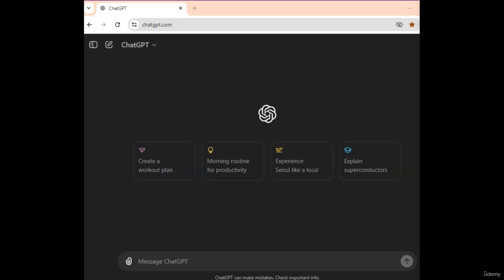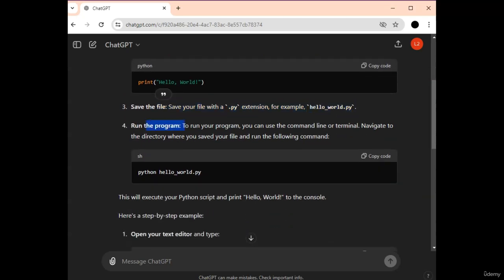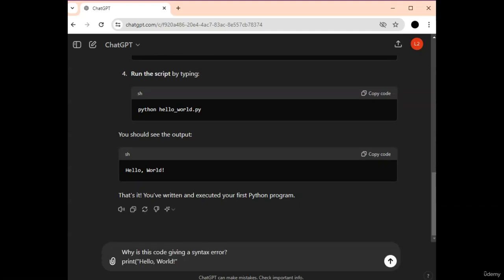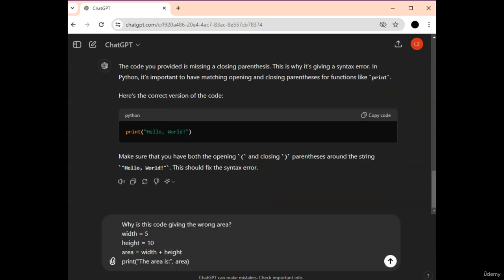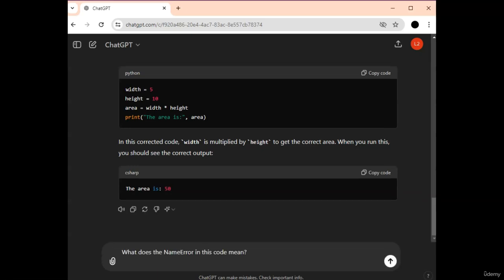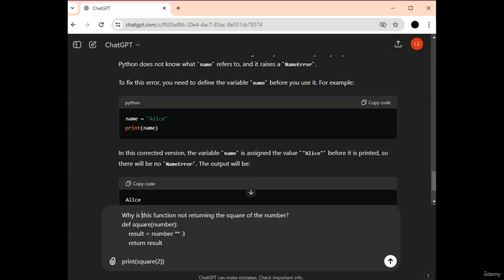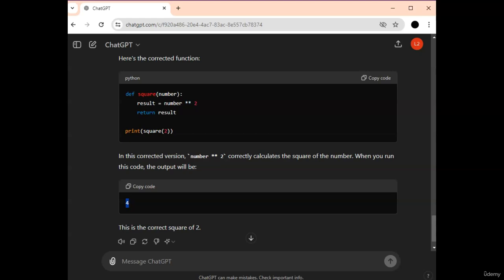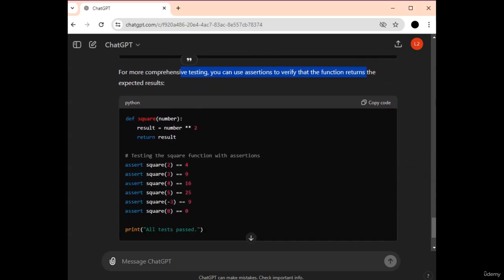75 Master Python Programming with ChatGPT A Comprehensive Learning Guide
Here’s an introduction for the section on **"Master Python Programming with ChatGPT: A Comprehensive Learning Guide"**:

### Master Python Programming with ChatGPT: A Comprehensive Learning Guide

In this section, we’ll take you on a journey to mastering Python programming with the help of ChatGPT. Whether you're a beginner taking your first steps in coding or an experienced developer looking to sharpen your skills, this comprehensive guide will help you navigate through Python's core concepts and advanced techniques.

We’ll start by covering the fundamentals—such as variables, loops, and functions—before progressing to more complex topics like object-oriented programming, data structures, and libraries. Along the way, ChatGPT will be your interactive guide, offering explanations, examples, and hands-on exercises that make learning Python engaging and effective.

Additionally, we’ll show you how to solve real-world problems using Python and how to apply best practices in coding. With ChatGPT’s support, you’ll have a personalized, step-by-step learning experience that adapts to your pace and needs.

By the end of this guide, you’ll be equipped with the skills and confidence to tackle Python projects of any complexity and continue advancing in your coding journey.

Does this work for the tone and content you're aiming for? Let me know if you'd like to modify any part of it!